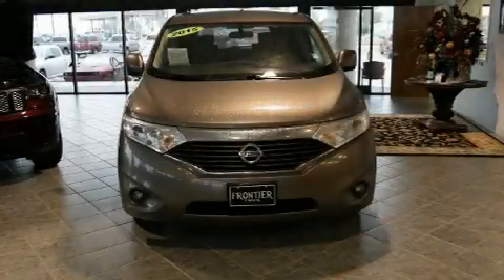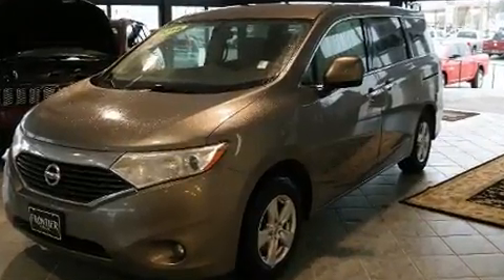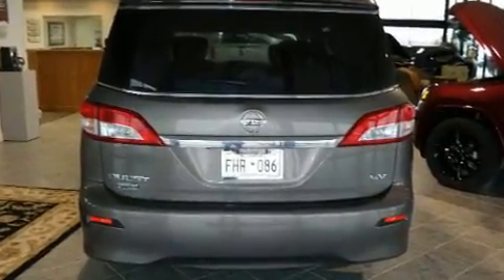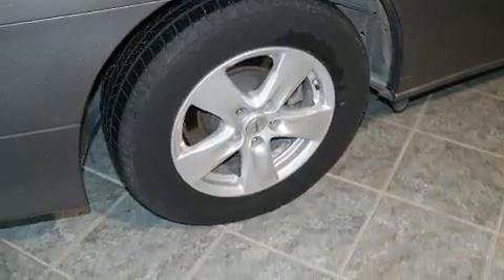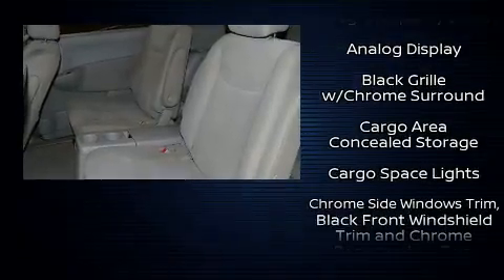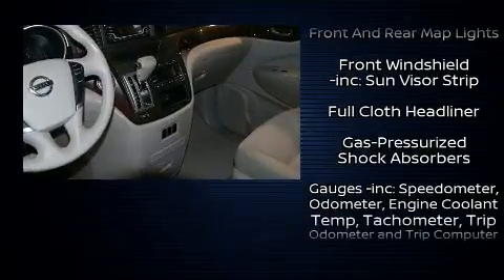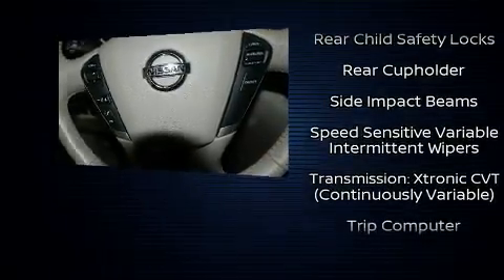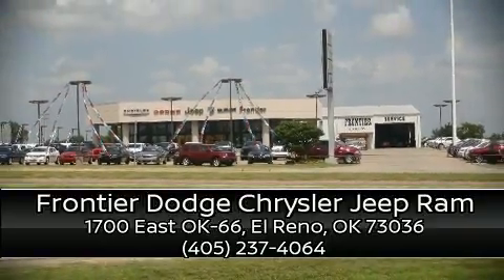2015 Nissan Quest in El Reno, OK 73036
You can expect a lot from the 2015 Nissan Quest. Under the hood you'll find a 6 cylinder engine with more than 250 horsepower, and for added security, dynamic Stability Control supplements the drivetrain. Nissan prioritized practicality, efficiency, and style by including: a tachometer, air conditioning, tilt steering wheel, power door mirrors, power windows, remote keyless entry, and 1-touch window functionality. Storage solutions are integrated throughout the interior, demonstrating thoughtful attention to detail. Third row seats expand the maximum passenger capacity to 7. You and your passengers will enjoy the stereo system, which includes a CD player with MP3 capability, and 4 speakers, providing excellent sound throughout the cabin. With side curtain airbags supplementing the rest of the safety network, you can be assured that you and your passengers will experience top-tier protection. Our sales reps are knowledgeable and professional. They'll work with you to find the right vehicle at a price you can afford. We are here to help you.